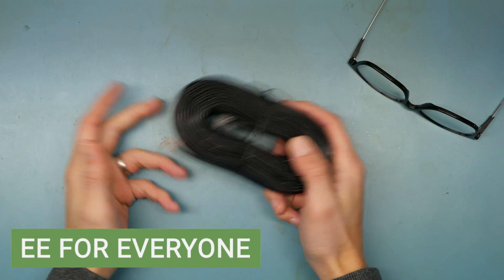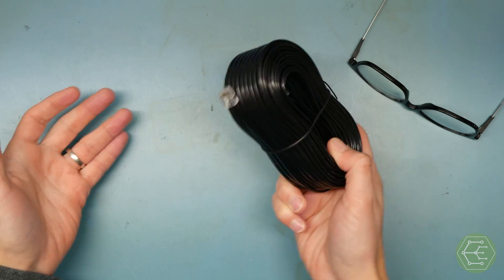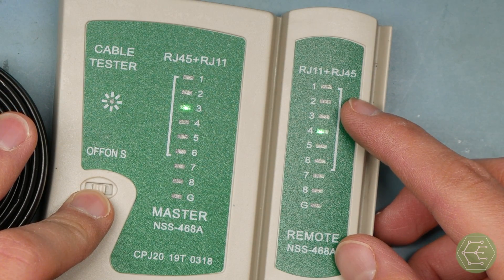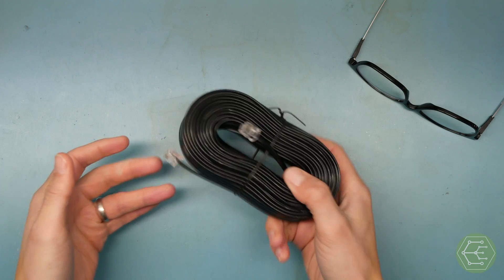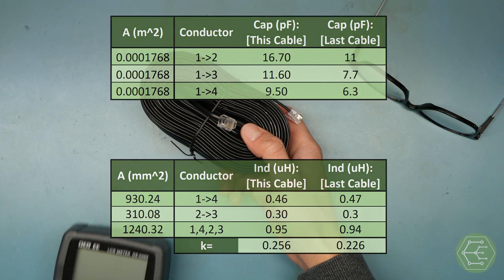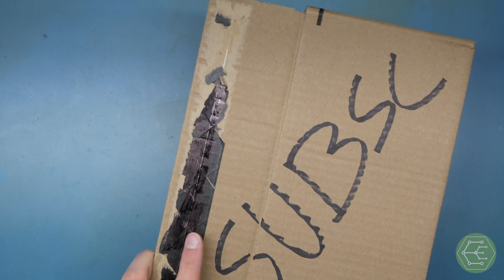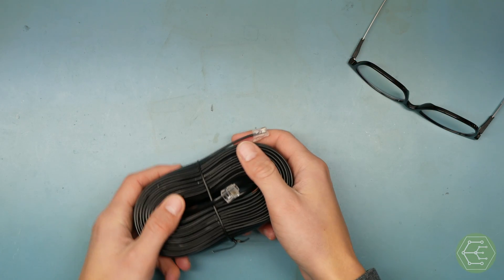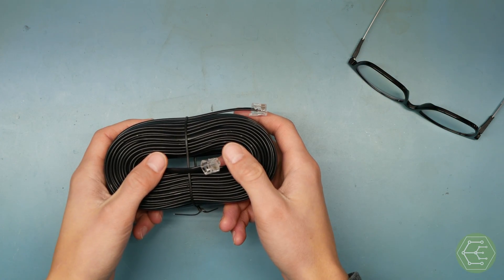Building Custom Cables – 6P4C – RJ12 | MOT11b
Making some custom 6P4C Cables for the motor project! These will carry power and data from one motor controller to the next.

Next topics: Assembling Motor Controller Prototypes… for Real!

Network Cable Tool Kit
100-foot 6P4C Crossover cable
RJ12 6P6C Cable Ends

0:00 Introduction
0:34 Making Cables
3:42 Conclusion